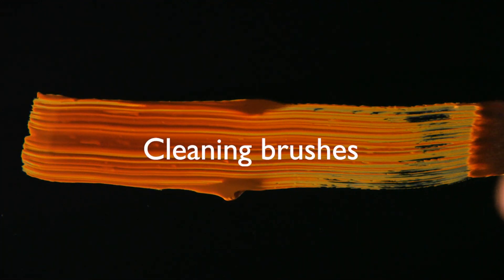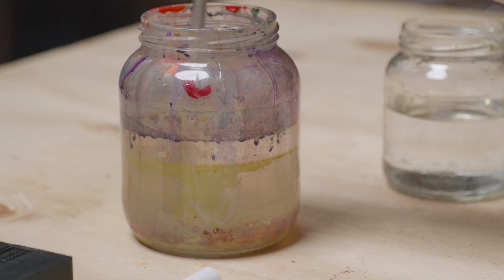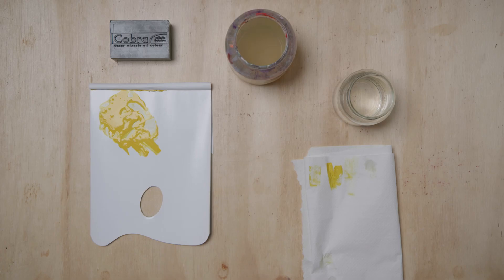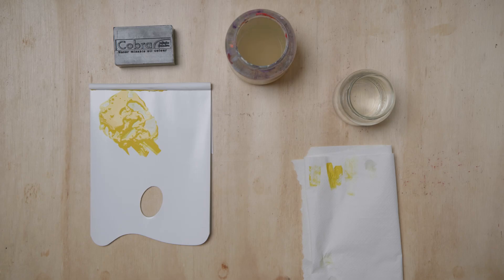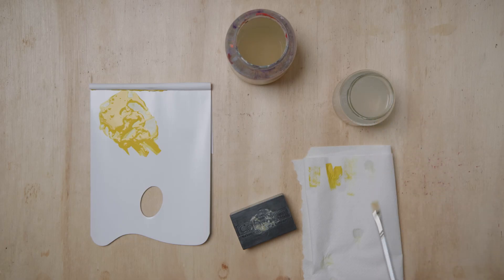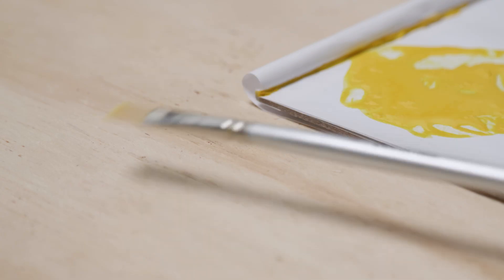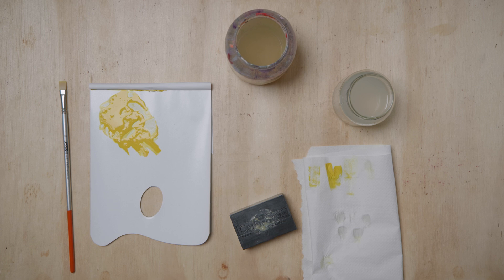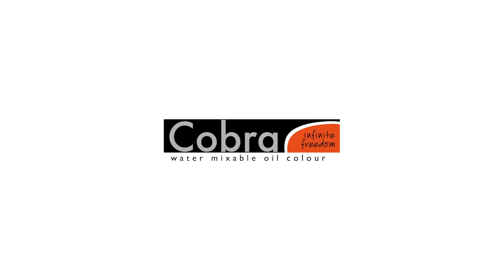Maak je kwasten en handen schoon met de plantaardige zeep van Cobra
Kwalitatieve kunstenaarskwasten verdienen de beste zorg. Dat kunnen ze nu krijgen als kunstenaars Cobra Brush & Hand Soap gebruiken. De zeep is 100% plantaardig en echt zacht, zo zacht zelfs dat Cobra aanbeveelt om het te gebruiken om verf van je handen te reinigen. Geproduceerd in Nederland met behulp van een eeuwenoude techniek, wordt elke Cobra Artiest Borstel en Handzeep gesneden en gestempeld met de naam Cobra.